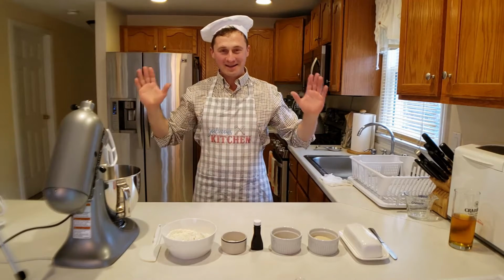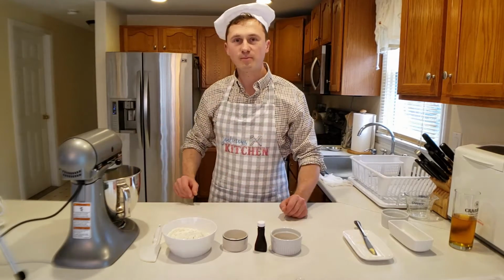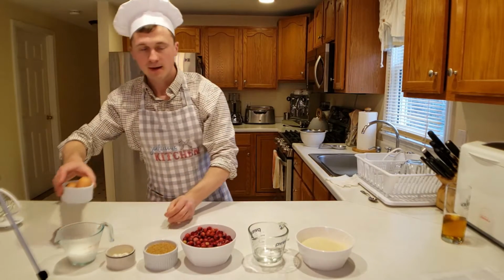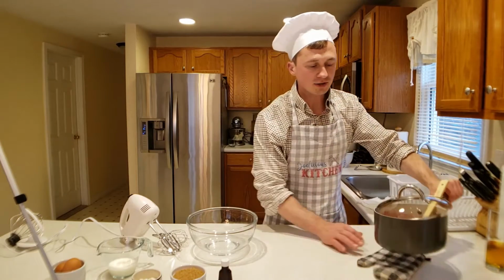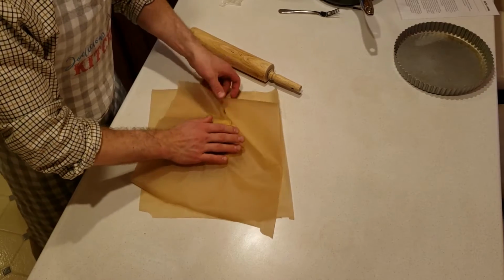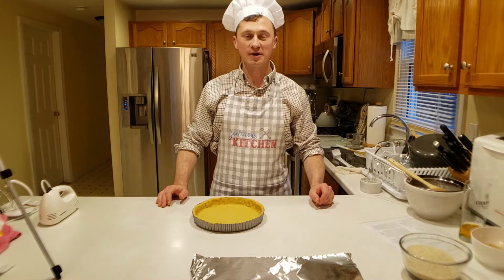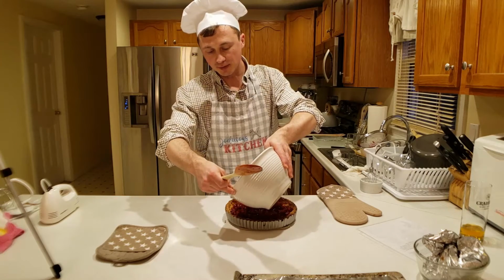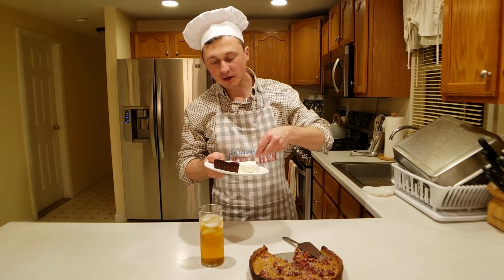Joelicious Sweet Sunday - Episode 7 - Wild Cranberry Tart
Joe is in the kitchen all day for Thanksgiving cooking traditional Holiday meals Joelicious Style!  One of them is Wild Cranberry Tart